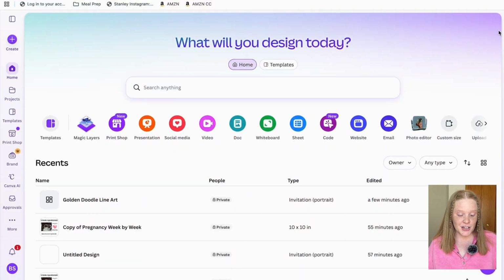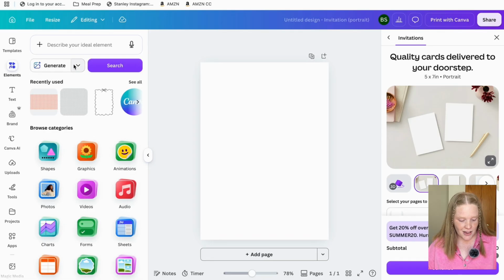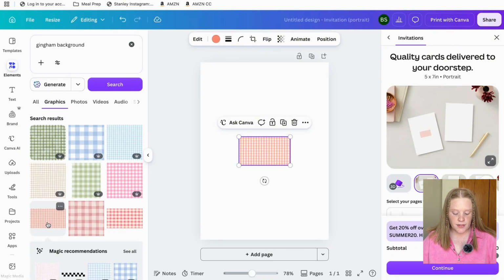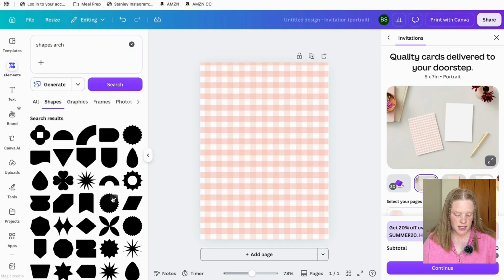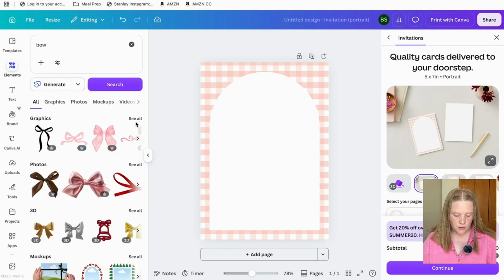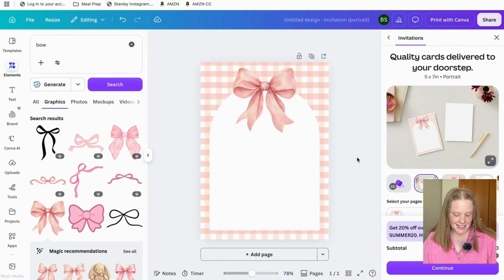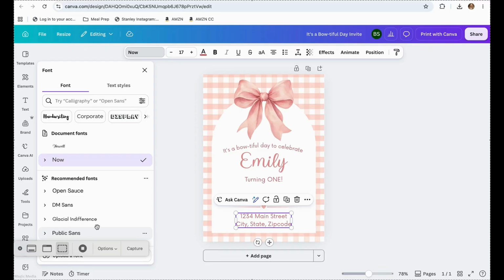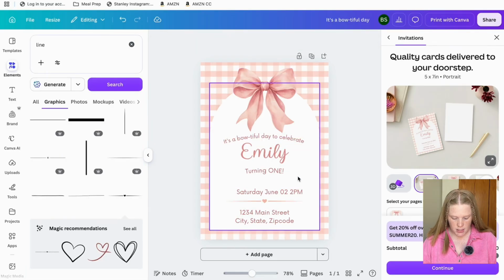Canva Template Tutorial, Canva Invite Template Tutorial, Canva Tutorial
Want to create beautiful invitations in Canva without starting from scratch? In this step-by-step tutorial, I’ll show you how to customize a Canva invitation template so you can create a professional-looking invite in just minutes.

Whether you’re designing an invitation for a birthday party, baby shower, bridal shower, wedding, graduation, or any special event, these Canva tips will help you personalize your design with ease.

✨ In this video, you’ll learn:

* How to edit a Canva invitation template
* How to change colors, fonts, and graphics
* How to customize text and event details
* Tips for creating a polished, professional invitation